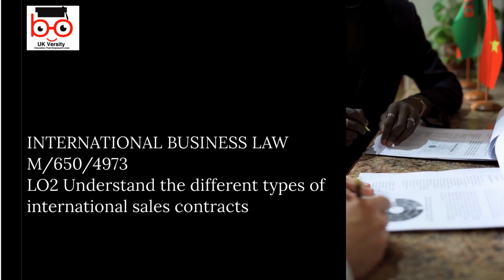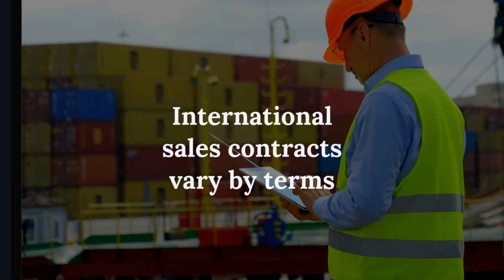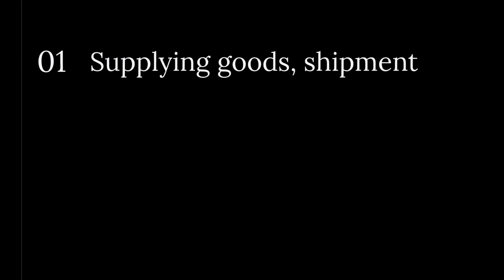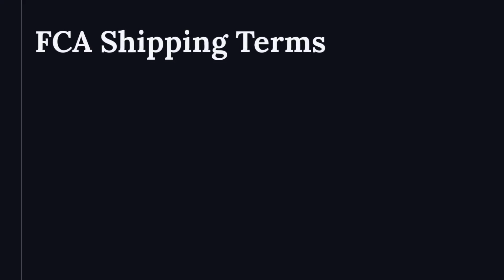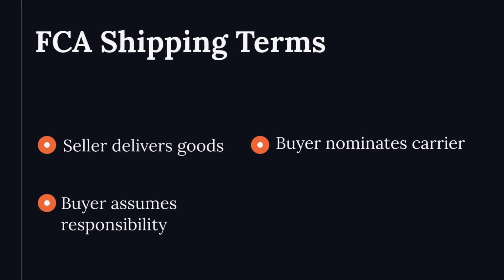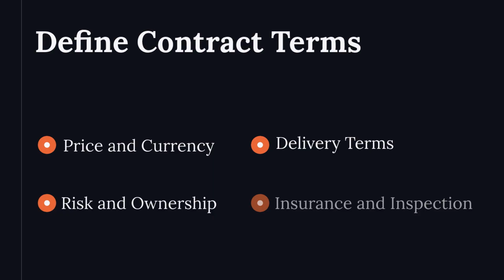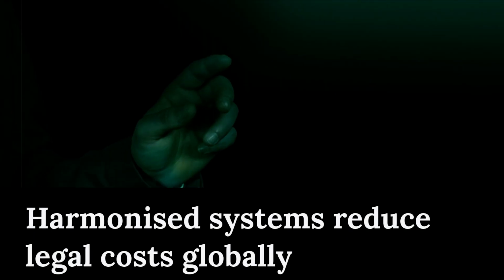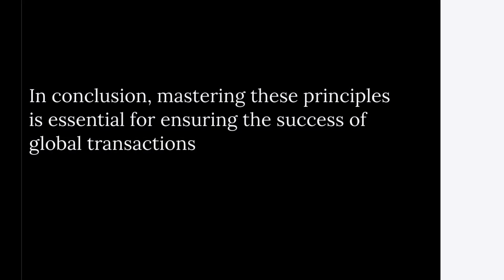LO2 - International Business Law - M/650/4973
Expand your expertise with International Business Law (M/650/4973)! Ideal for students and professionals looking to advance their career, gain recognised qualifications, or prepare for higher education. Learn key international legal principles, trade regulations, and real-world case studies to excel in the global business environment.